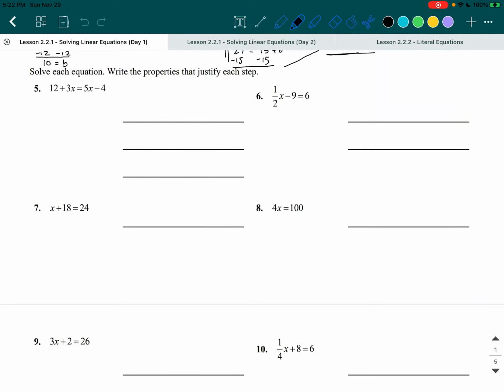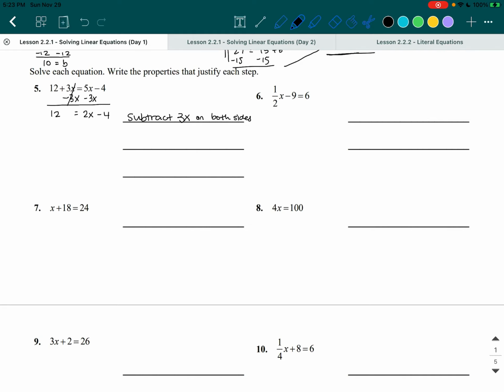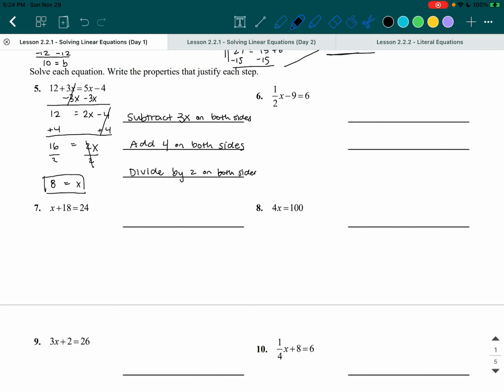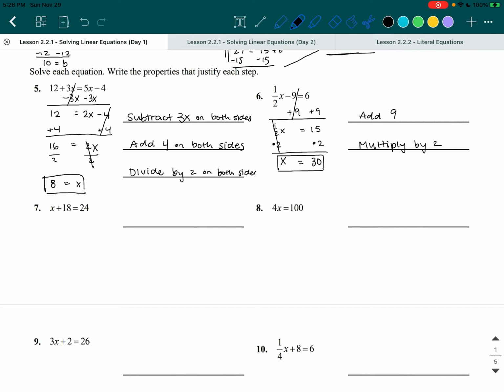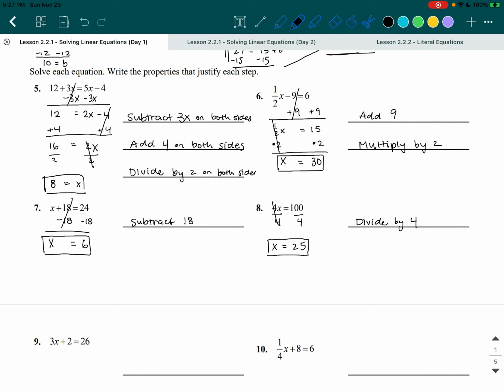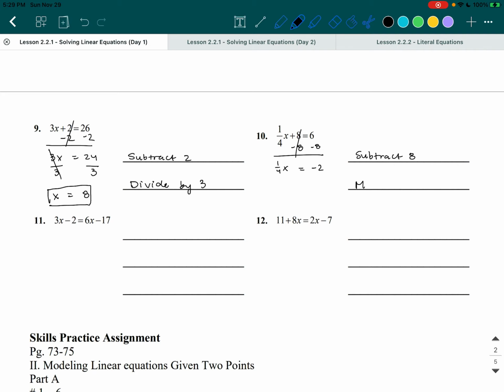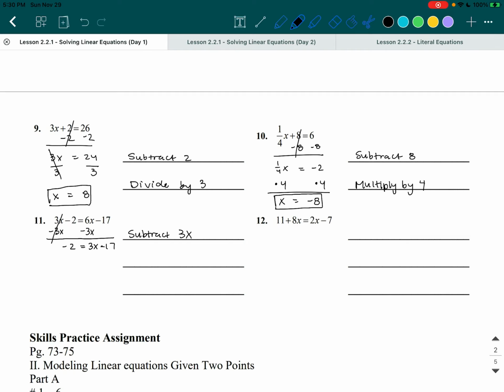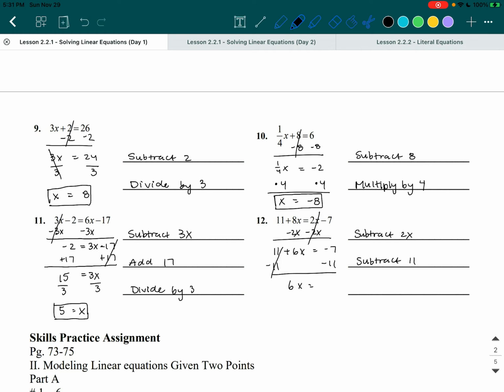2.2.1c Solving Equations and Justifying Steps